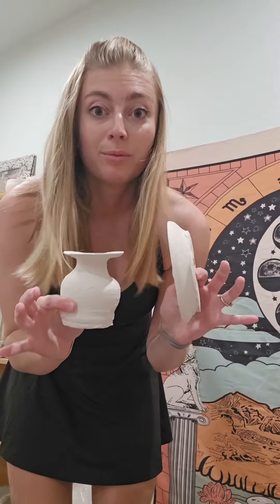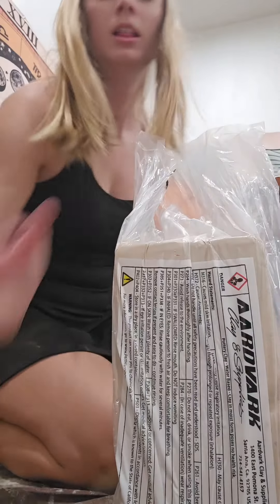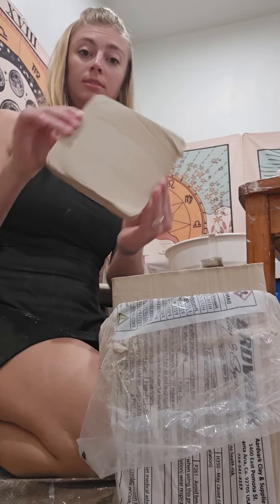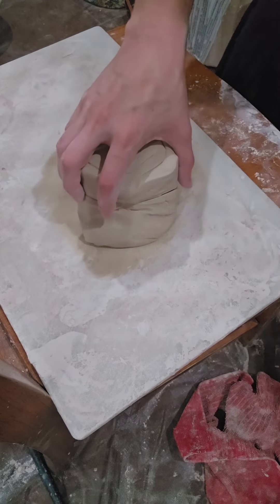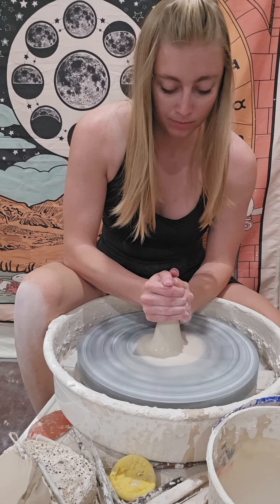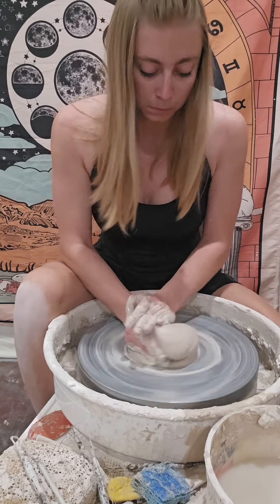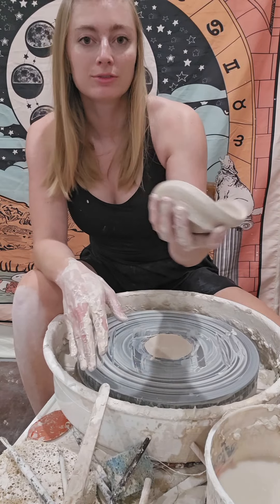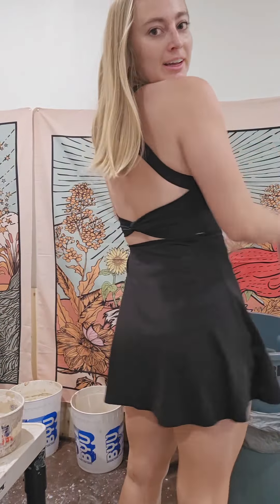Did I forgot how to throw pottery?!?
throw pottery with me after four months!